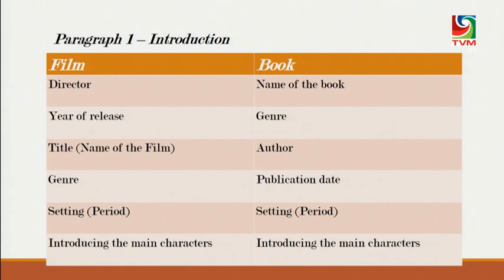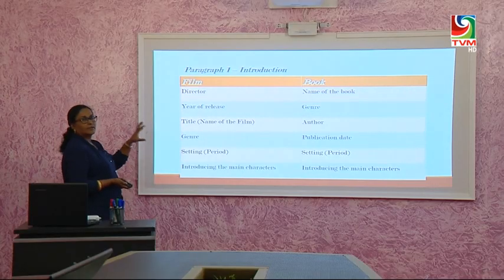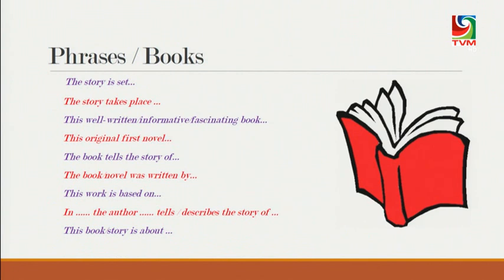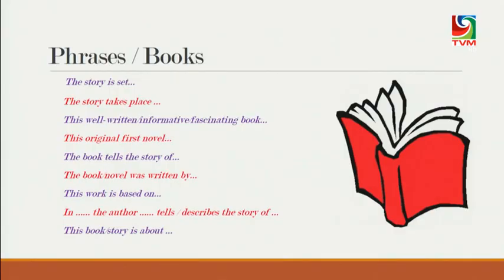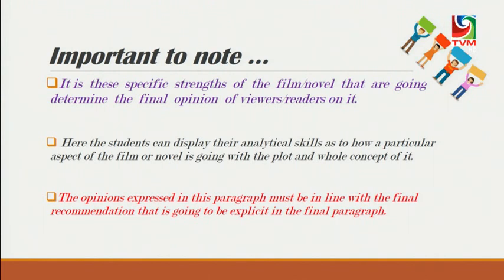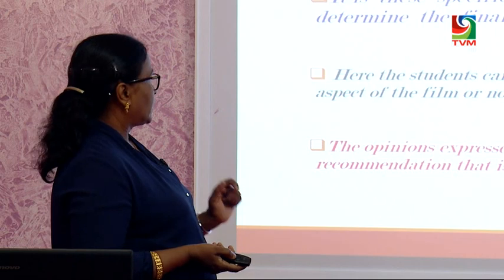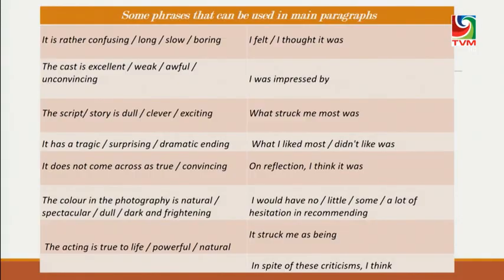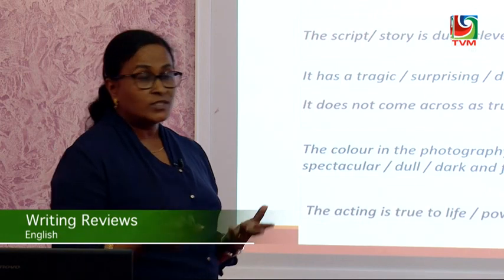Teleclass English Review Writing IGCSE English as a second language